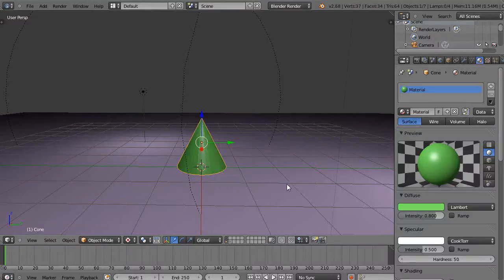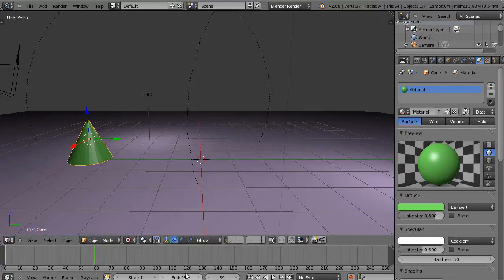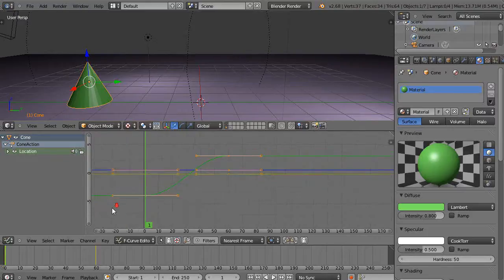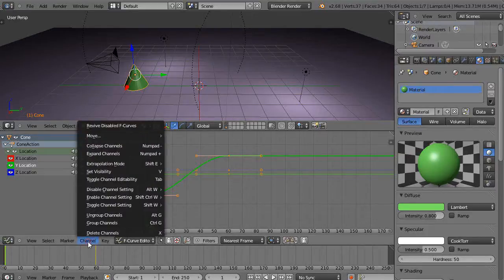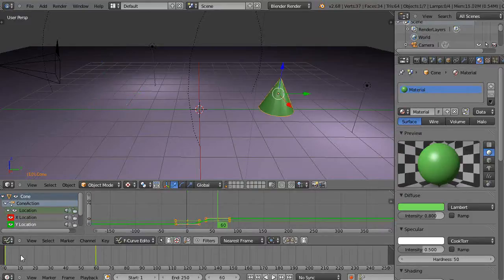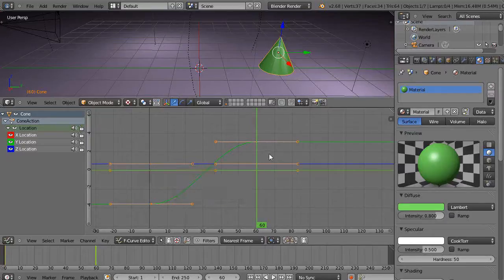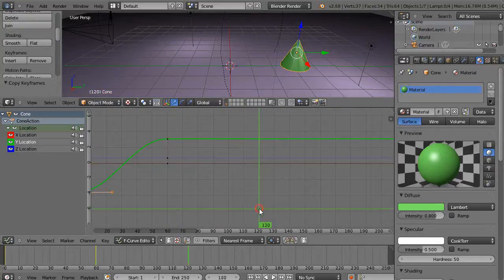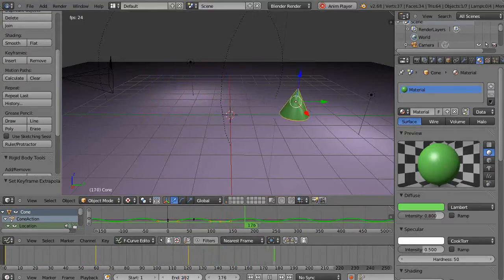Beginning Blender Tutorial - Oscillating Motion using Key Frames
In this Blender tutorial for beginning Blender users, I show you a few important steps for creating simple key frame animations.